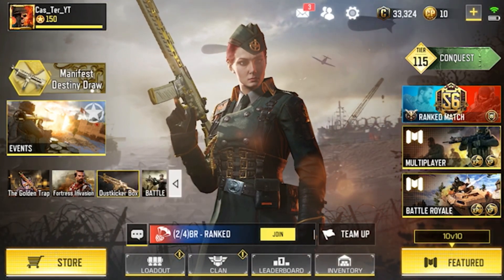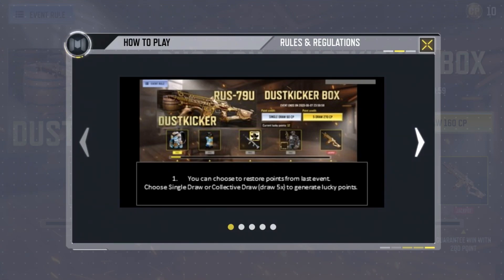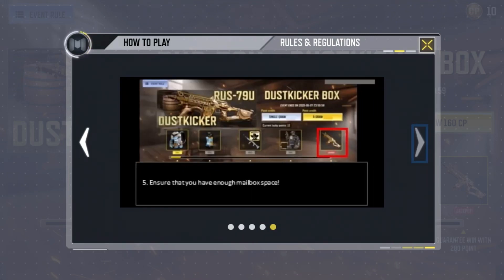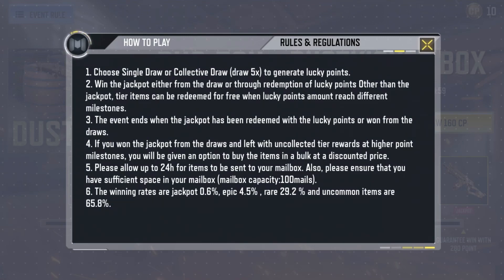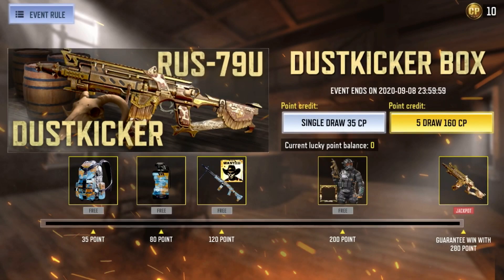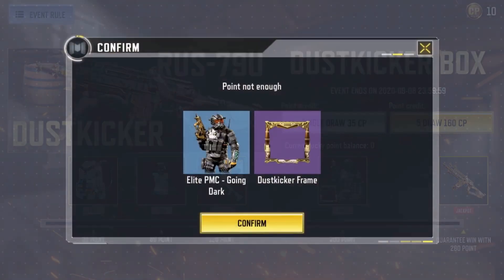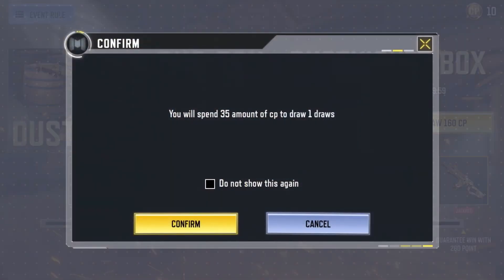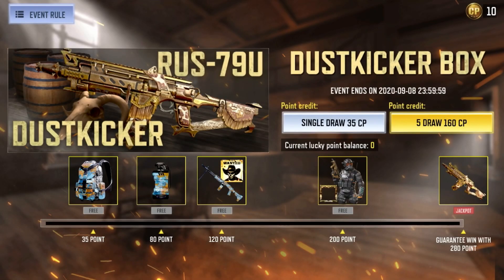Call of Duty Mobile  | New Limited Time Offer Event!!! “Dustkicker Box!”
Hello Guys! I’m back again with a brand new Call of Duty: Mobile Video 😁. In today’s video, I will show you the New Limited Time Offer Event called the “Dustkicker Box”. Be sure to watch the whole video 😁

If you are not yet playing Call of Duty: Mobile, click the link down below and you will be redirected to the store of your Platform!

Consider Commenting if you like this Video🙂